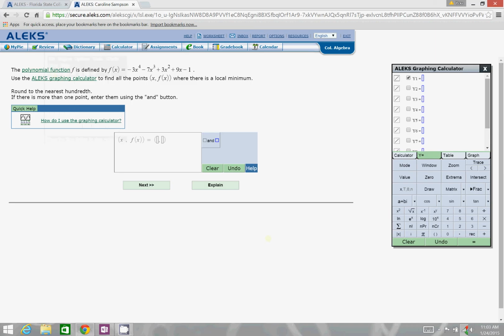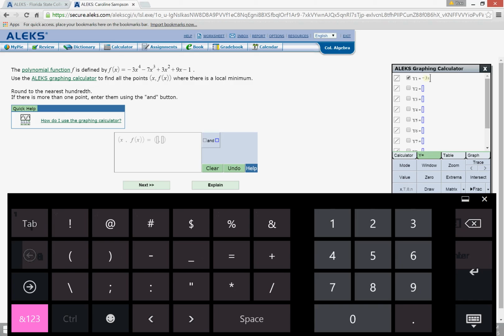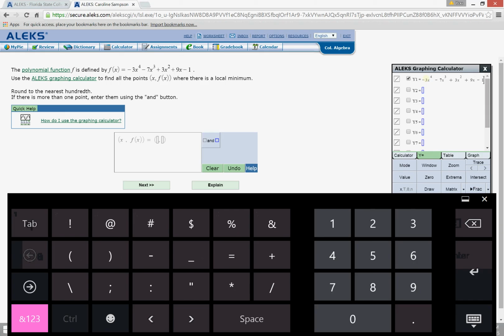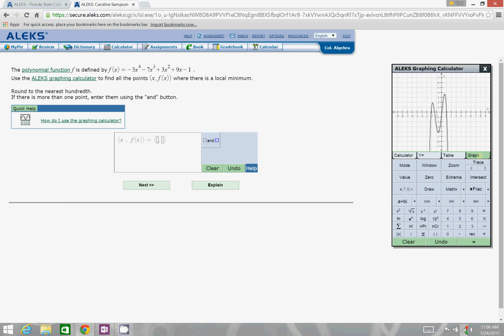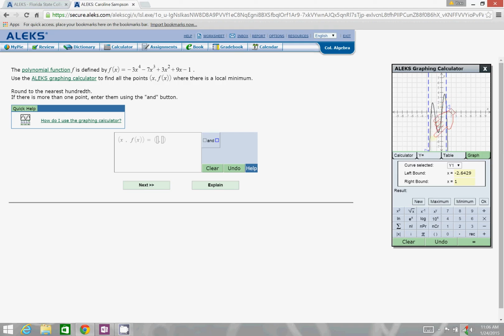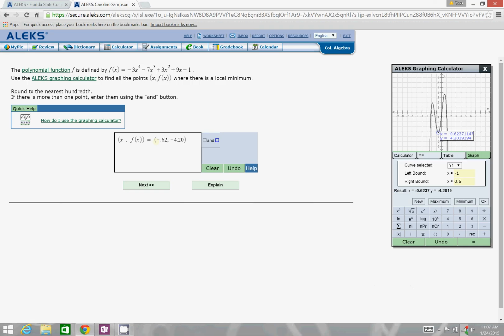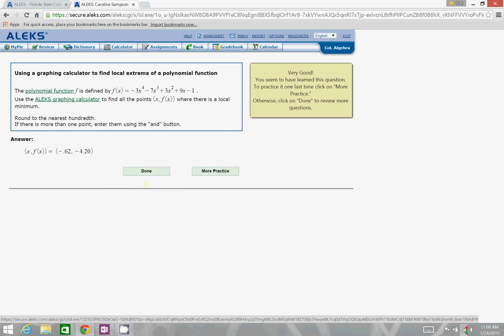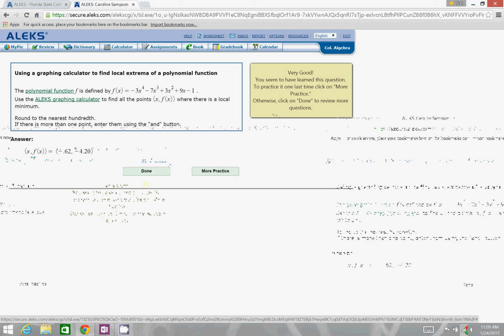14 03 Using a graphing calculator to find extrema of a polynomial function